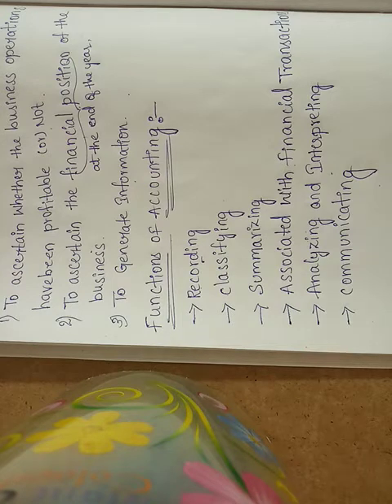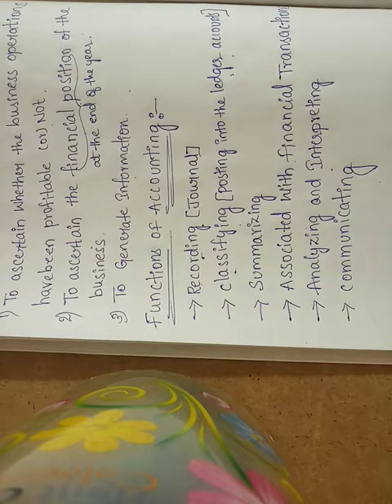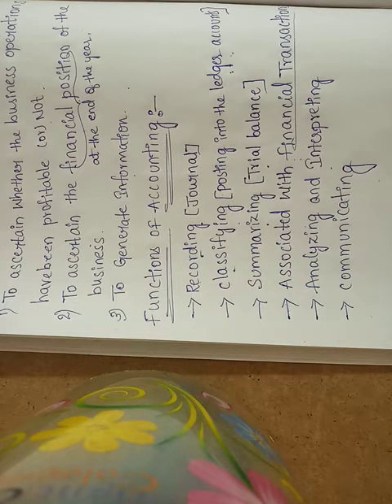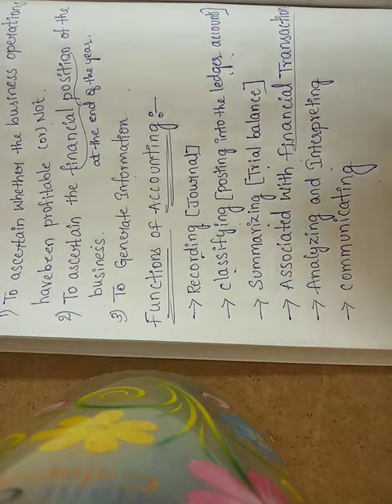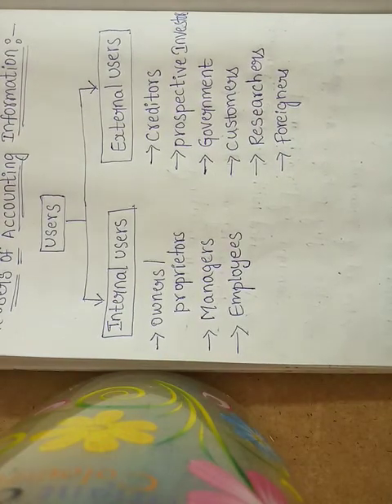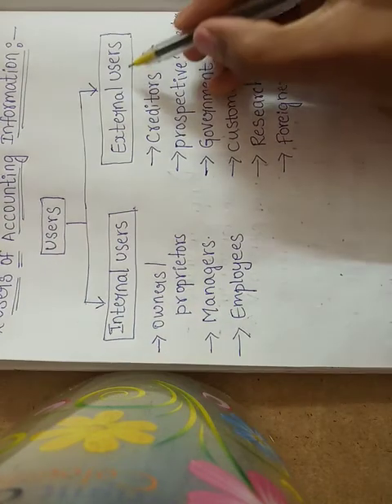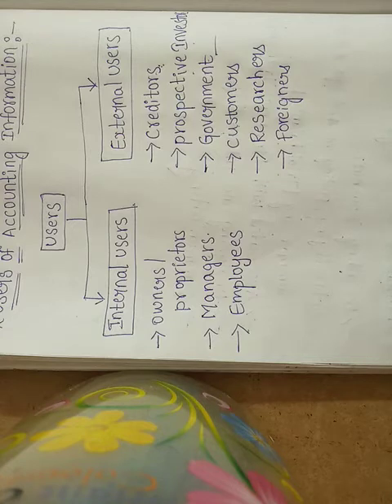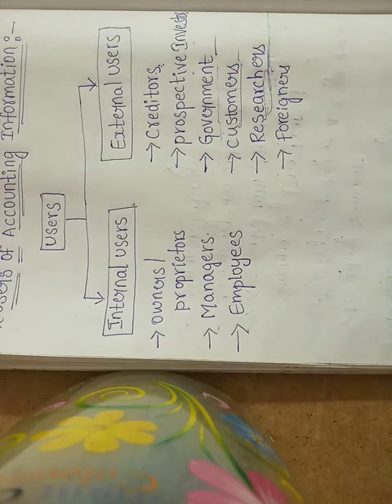functions of accounting -financial accounting b.com 1st year 1 sem 22/12/2020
functions, objectives and users of accounting